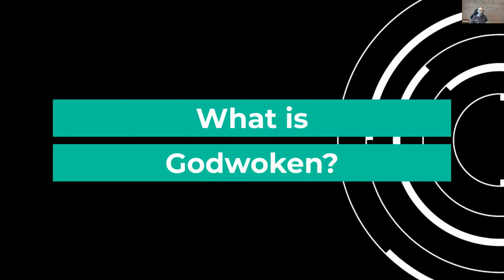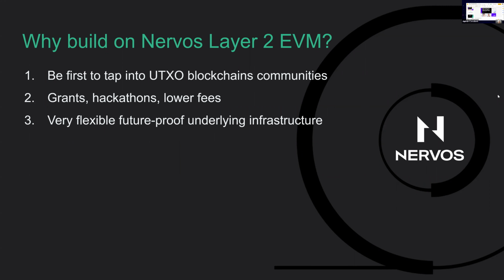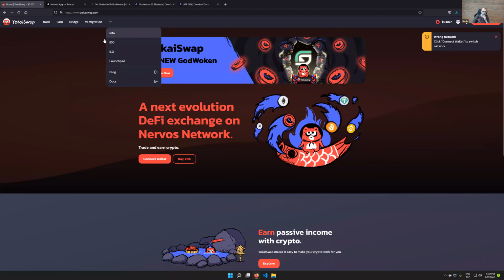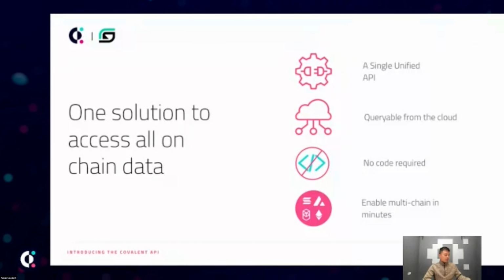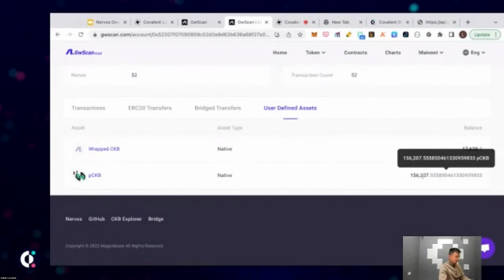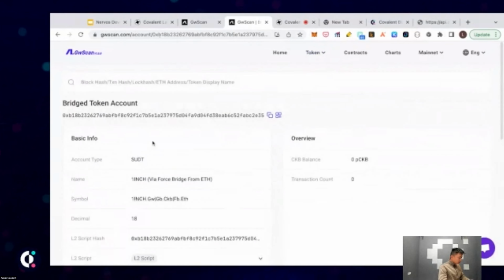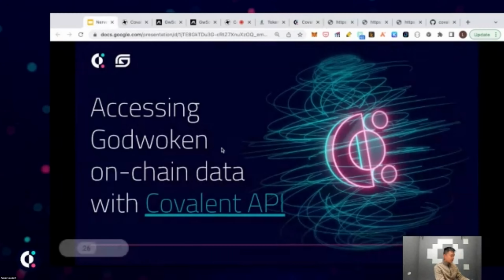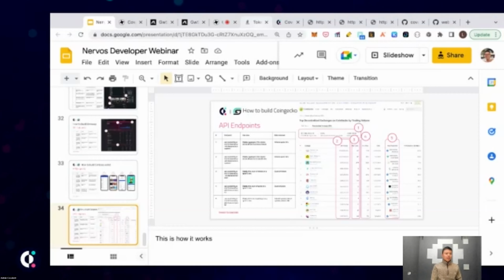Nervos x Covalent Developer Workshop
Learn more about the Nervos Network and Covalent ecosystems and how to use the Covalent Unified API to access data on the Nervos Network.

Speakers:
- Daniel Kmak, Senior Blockchain Engineer & Developer Relations at Nervos Network
- Leibing Guo, Developer Relations at Covalent